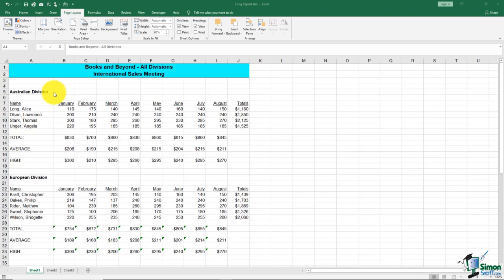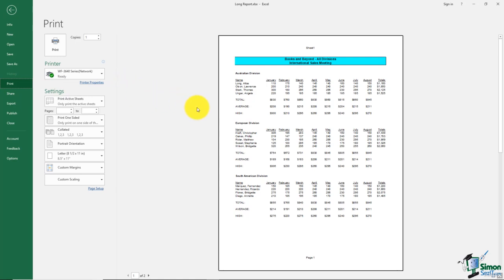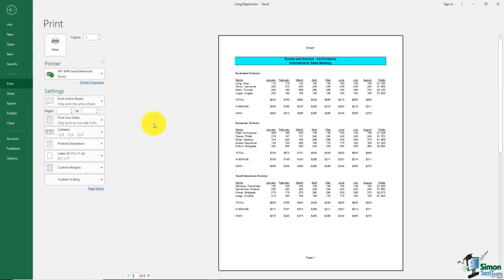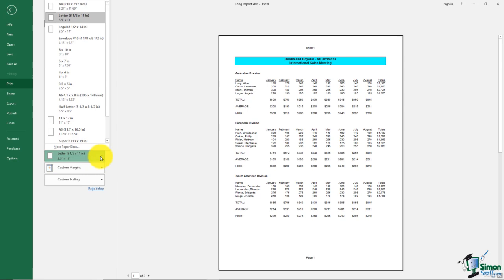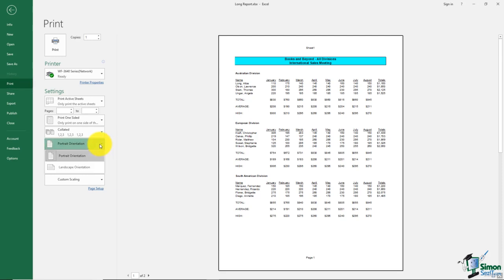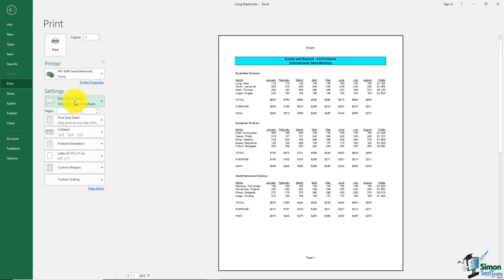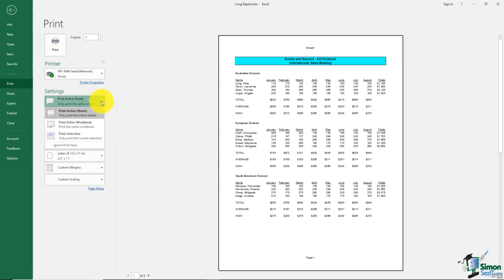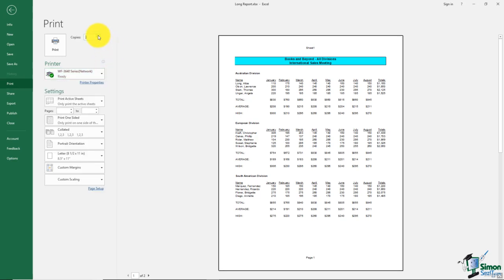Printing Workbooks in Excel Made EASY! 2024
Welcome to our comprehensive guide on **Printing Workbooks in Excel Made EASY! [2024]**! If you've ever found yourself struggling with printing your Excel workbooks, you're in the right place. In this video, we will walk you through the essential steps and tips to ensure your documents print perfectly every time.

Learn how to:
- Set up your print area for efficient printing
- Adjust page layout and orientation for optimal results
- Use print previews to avoid mistakes
- Customize margins and scaling to fit your content
- Print multiple sheets or entire workbooks with ease

Whether you're printing reports, invoices, or project plans, our expert tips will help you streamline your Excel printing process and save you time. Perfect for beginners and seasoned users alike, this tutorial will empower you to take full control of your printing tasks in Excel.

Let's get started and make printing workbooks in Excel a breeze!